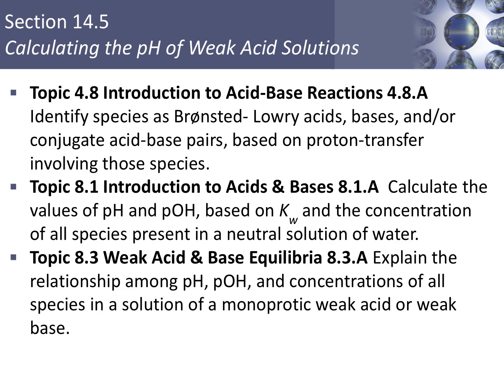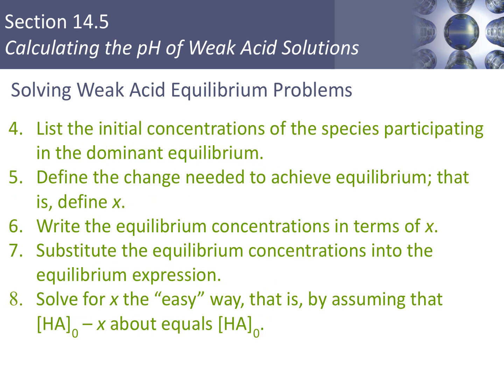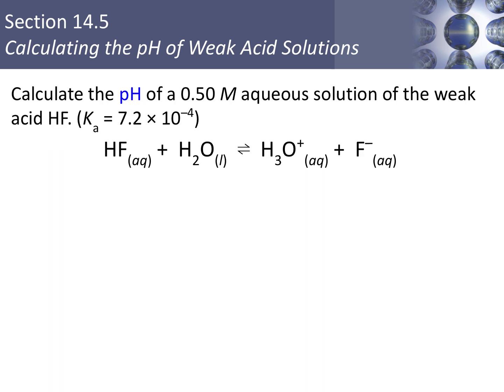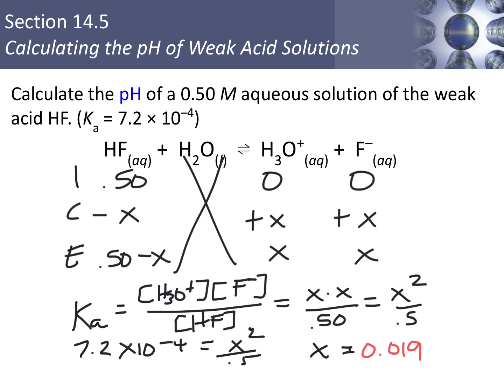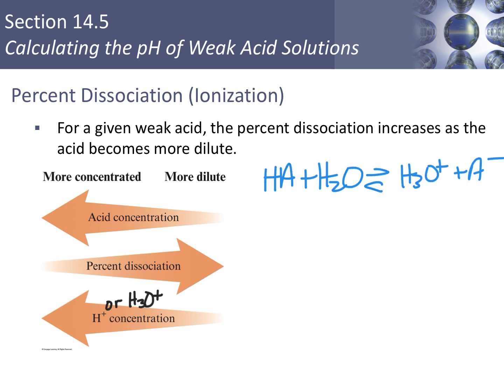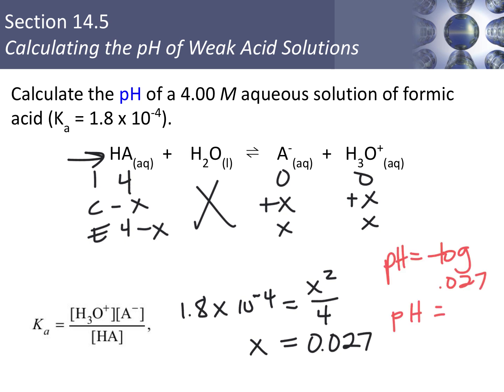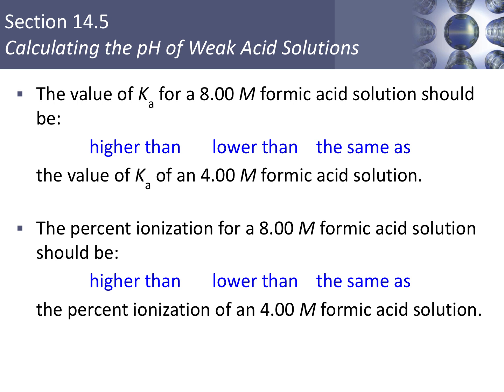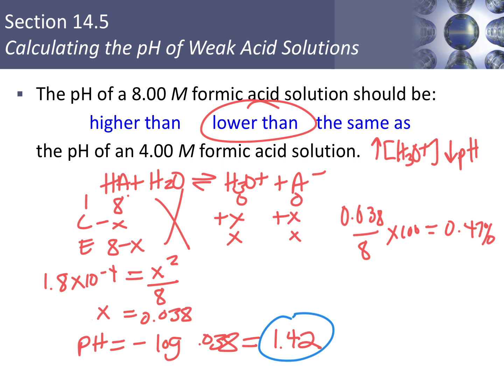ch 14 section 5